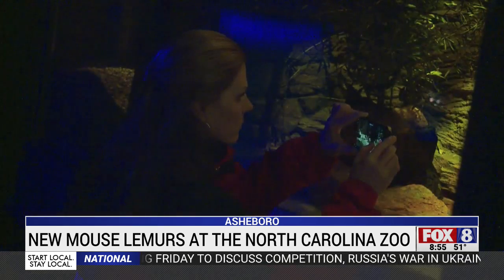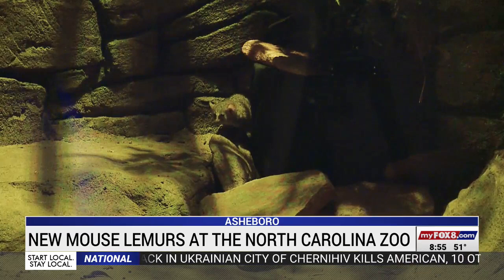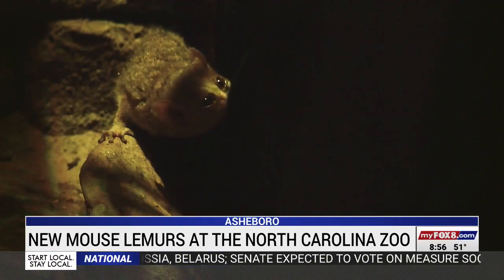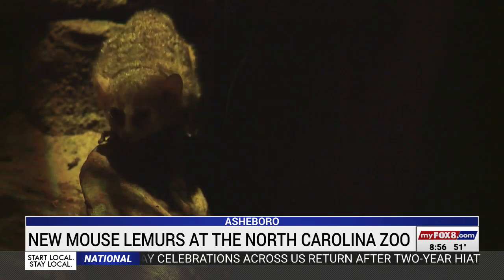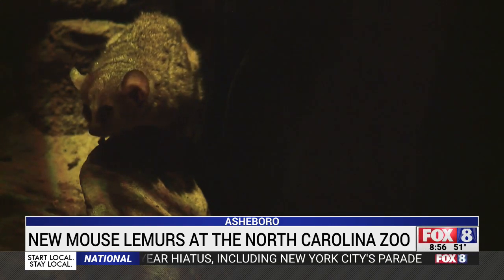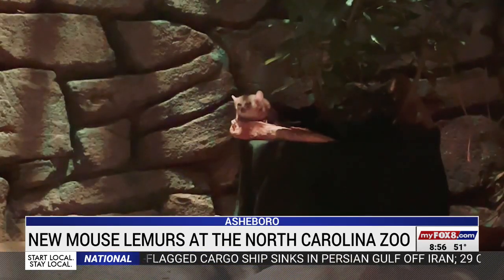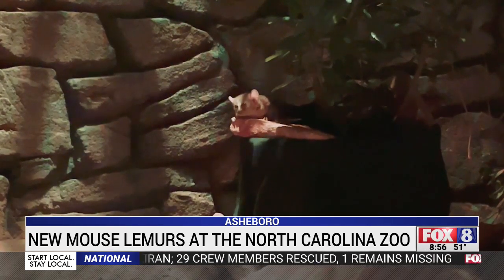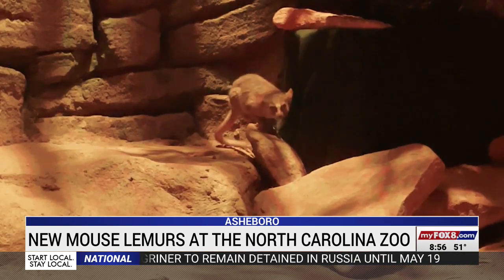Mouse lemurs join the NC Zoo family!